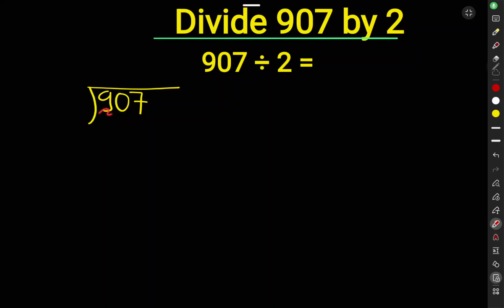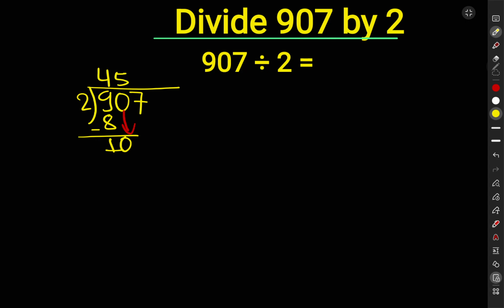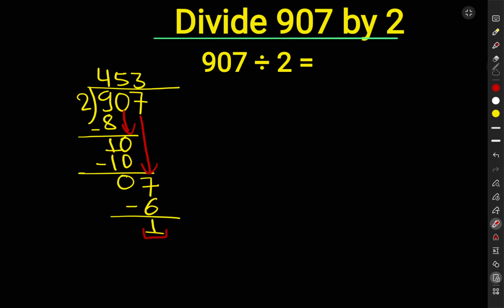907÷2 Divide 907 by 2 (Long division Method)